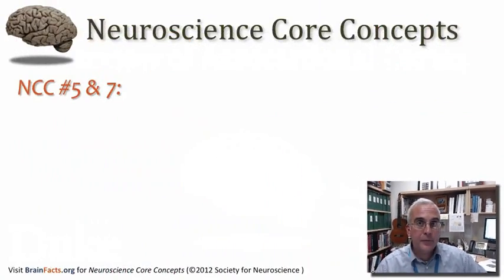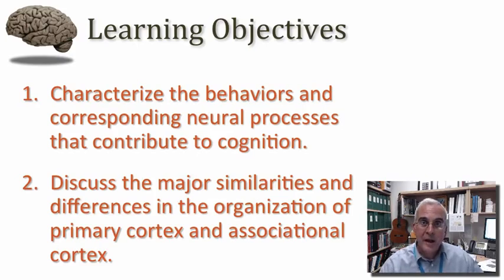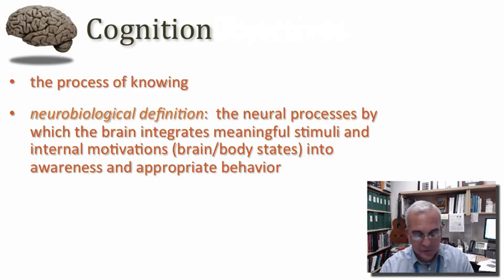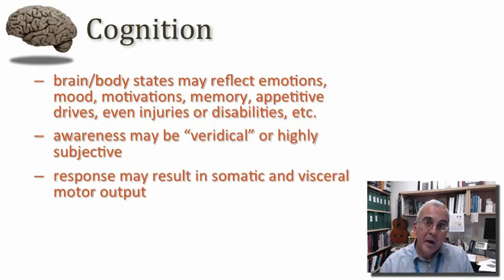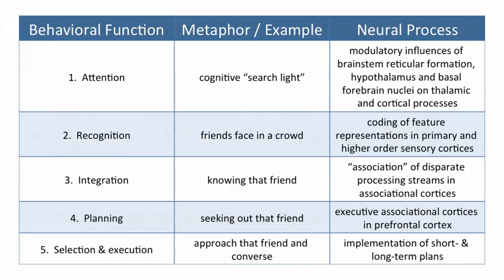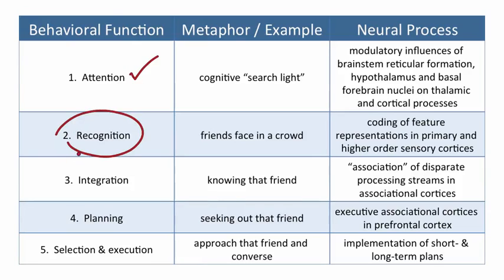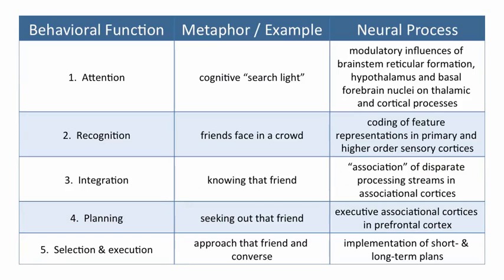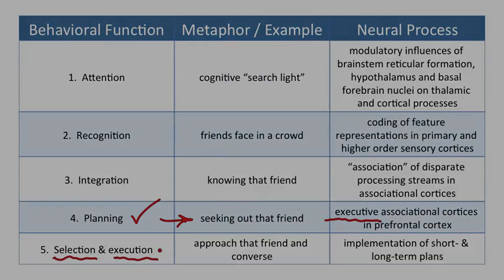MN6 1 6 1 Overview of the Associational CortAv20684901,P1